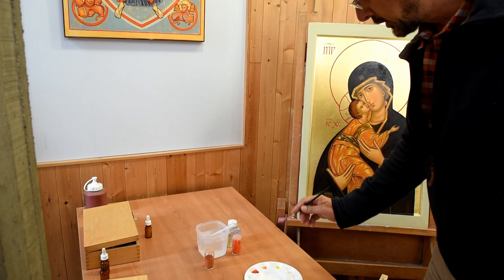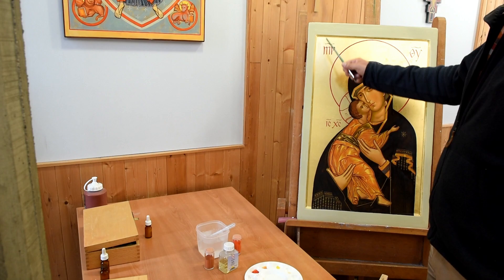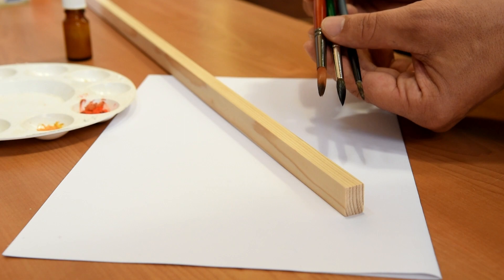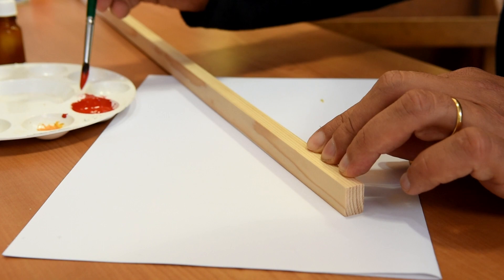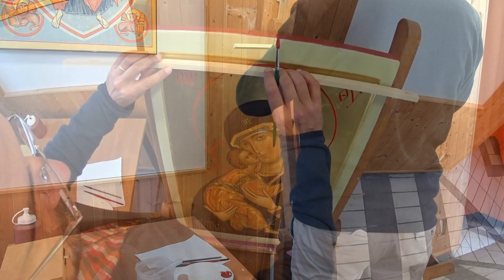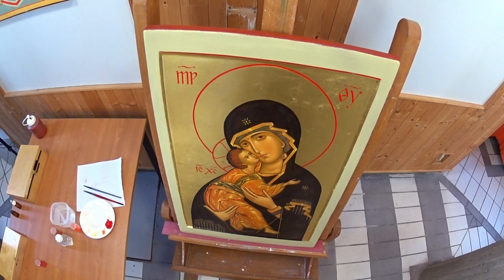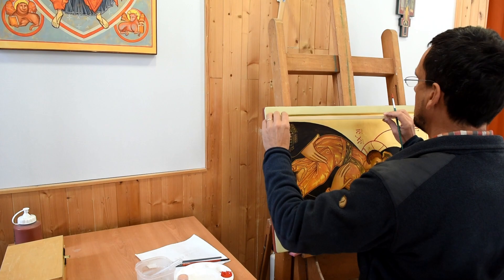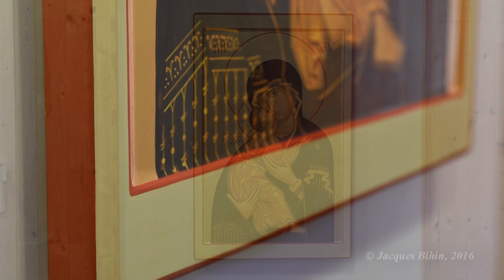How to paint a border on an icon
Paint lines with egg paint, mainly between the frame and the inside of the icon, and between the side and the face of the frame.